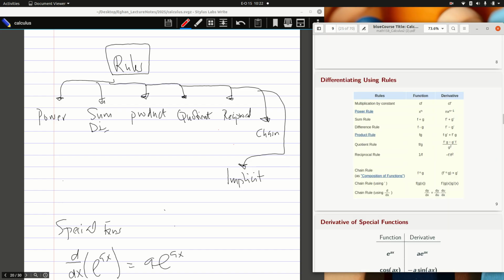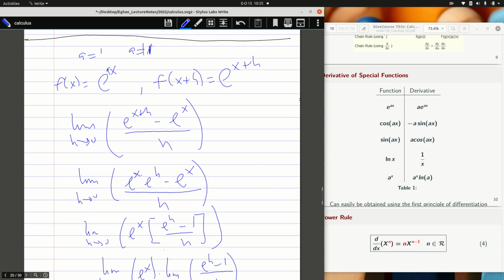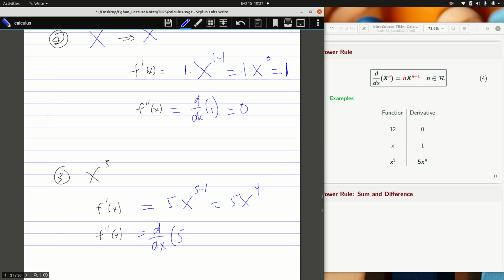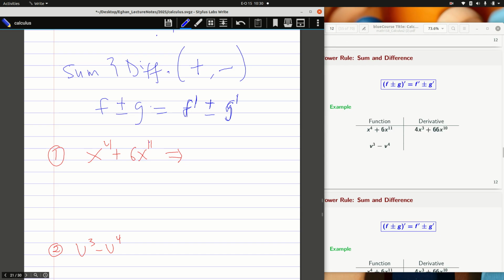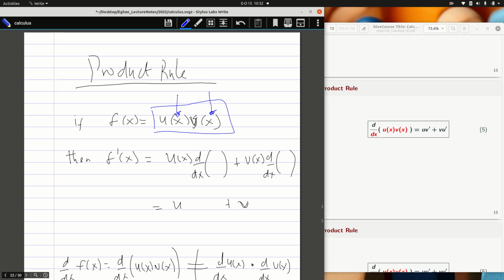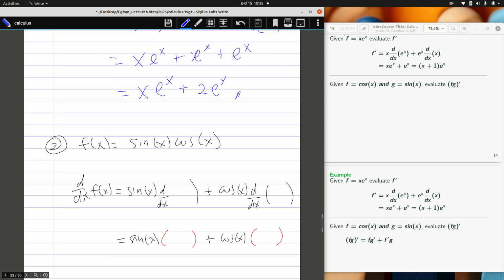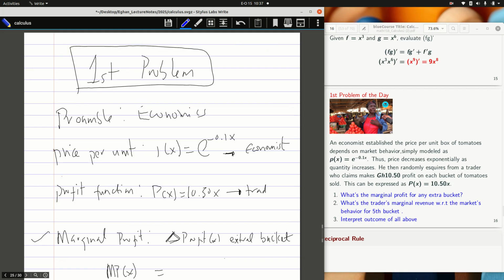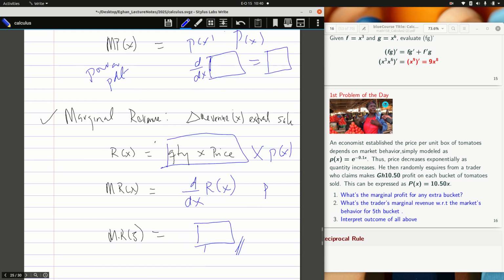04_Derivative Rules Power, SumDifference, Product Rule